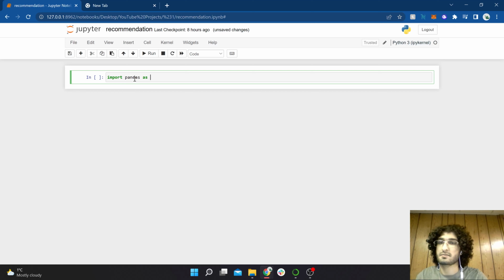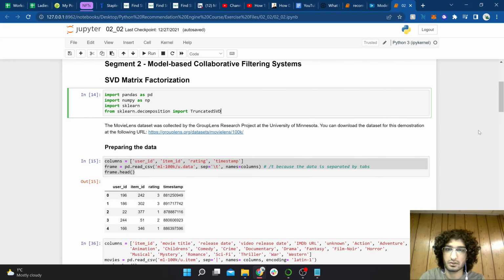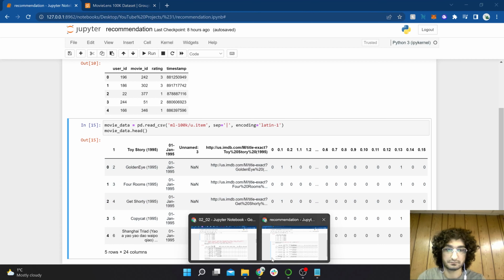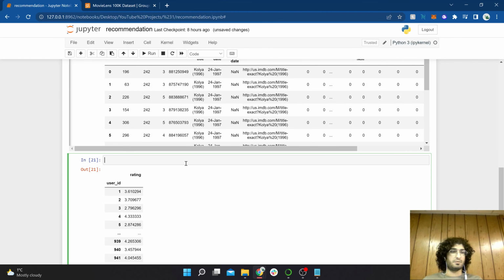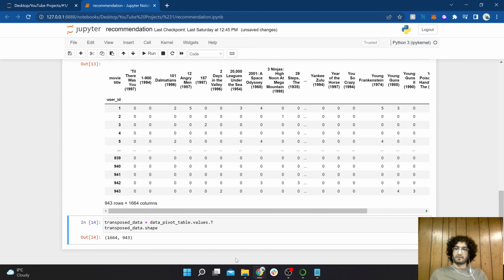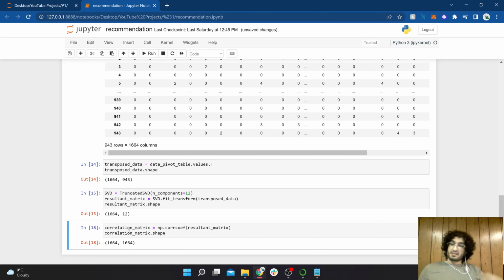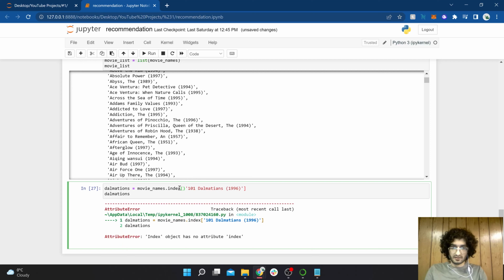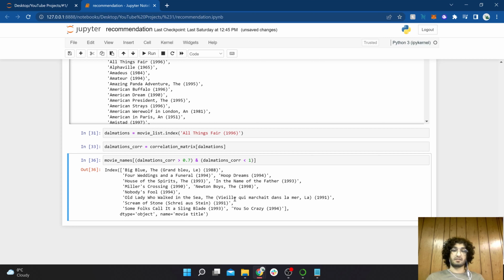AI Recommendation Engine - Part 01: Creating the engine using Python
In this series of videos, I will explain how you can create a fully functional recommendation engine for movies.

In this video, we will go over how we can create our engine and explain the solution for our data. You can apply the methods you learn in this video to other AI, data science, and programming problems as well.